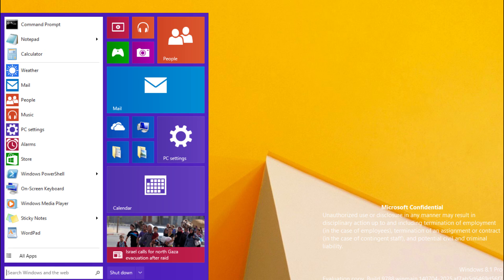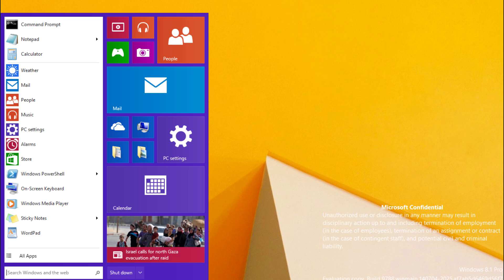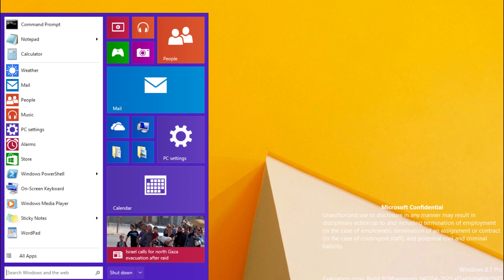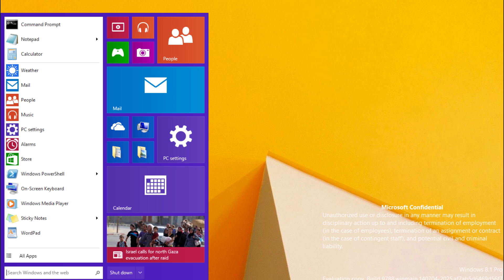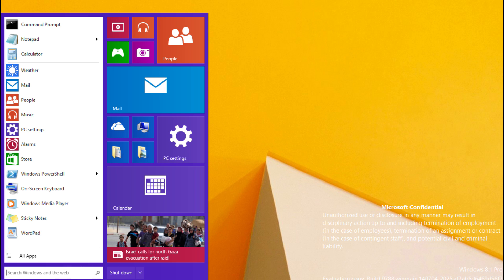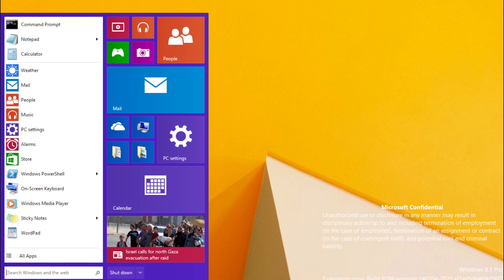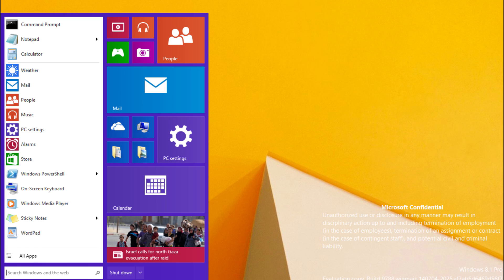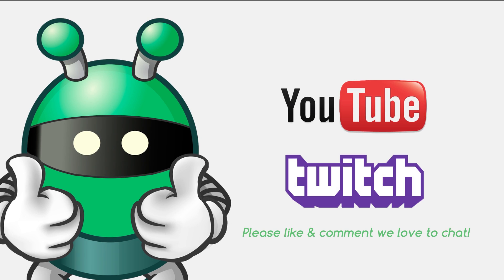Windows 9 Start Menu and no charms - Androidizen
Windows 9 Start Menu and no charms. And so it turns out I was right. Windows 9 is getting the start menu NOT Windows 8 as many tried to claim.

Also for Windows 9 is the death of the charms systems, thank God, as it was completely broken across Desktop and touch interfaces and moved way too much stuff that should have been easy into the void.

The Androidizen